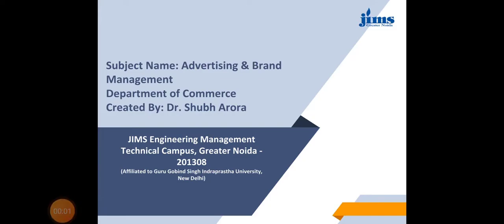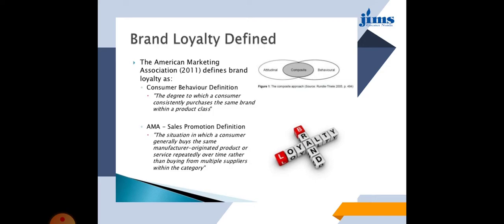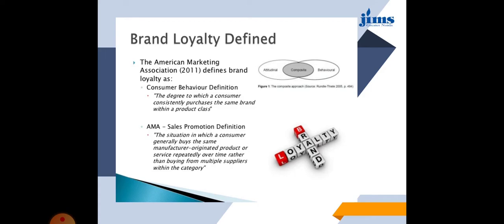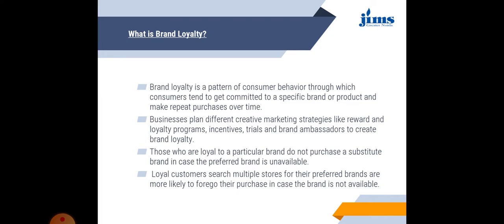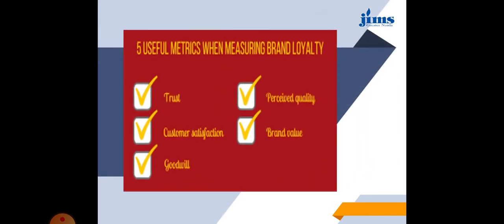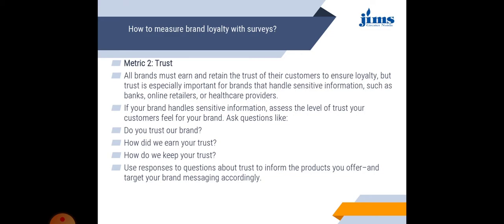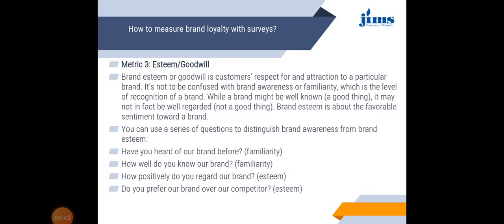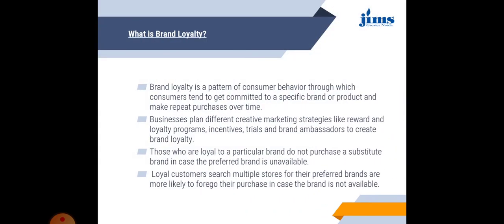Dr Shubh, Unit 3, Lecture 6, Advertising & Brand Management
Brand Loyalty#Measures of Brand Loyalty# Unit 3# Lecture 6# Dr.Shubh